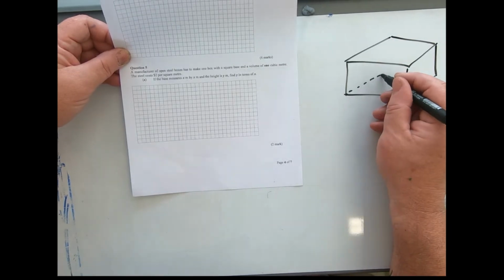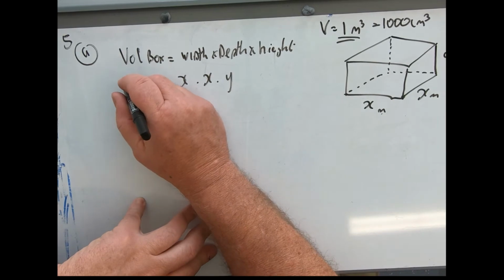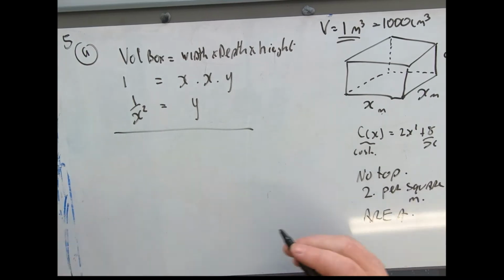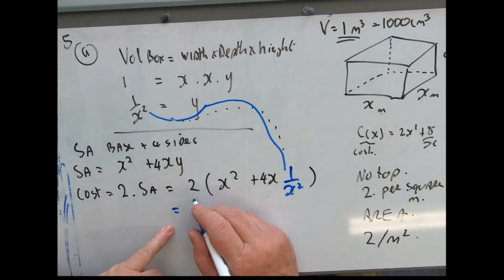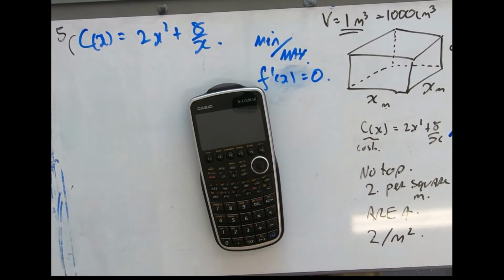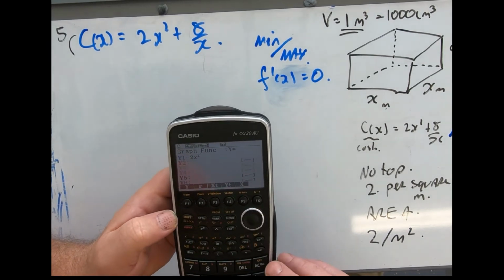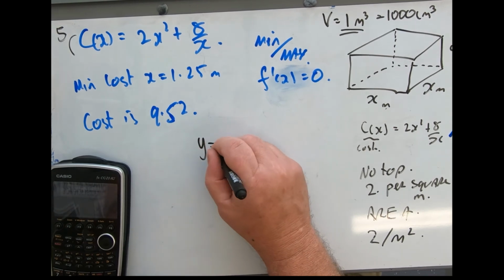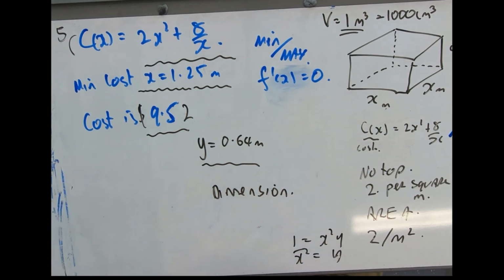sat3 practice q5